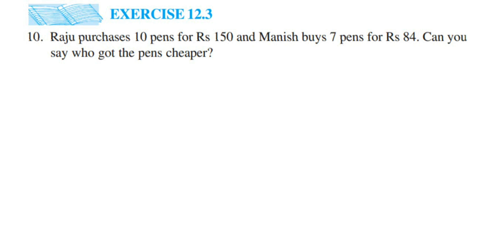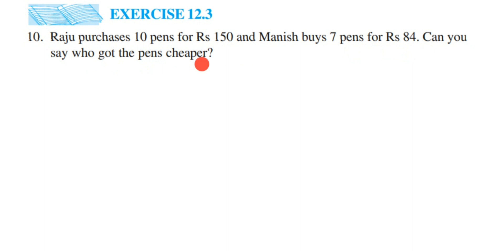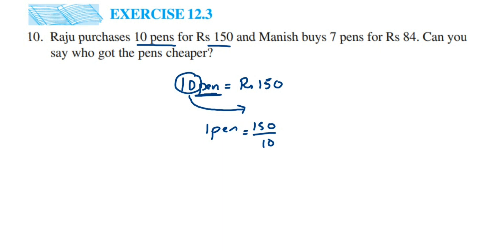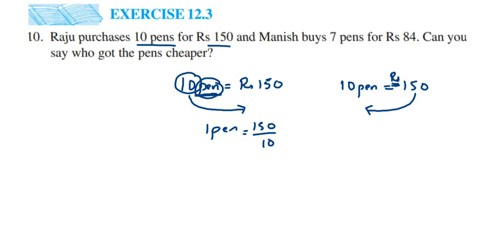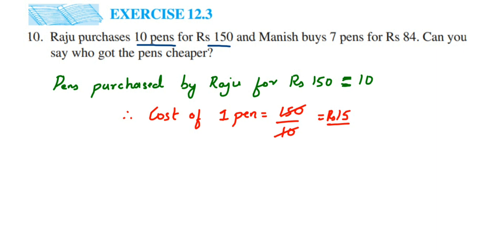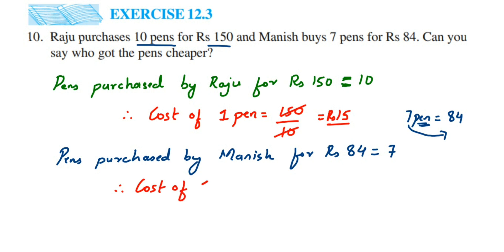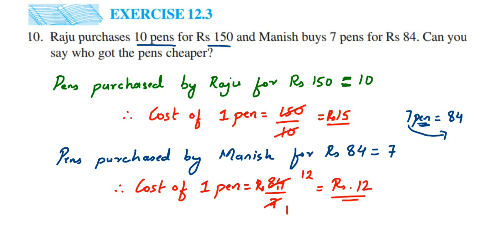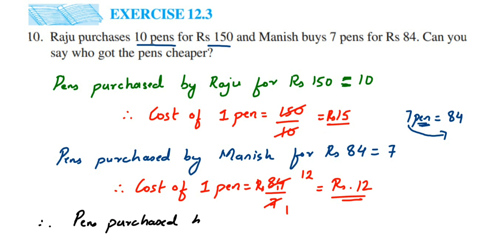10Q Ex 12.3 Ratio and proportion class 6 math. Raju purchases 10 pens for Rs 150 and Manish buys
Raju purchases 10 pens for Rs 150 and Manish buys 7 pens for Rs 84. Can you say who got the pens cheaper?